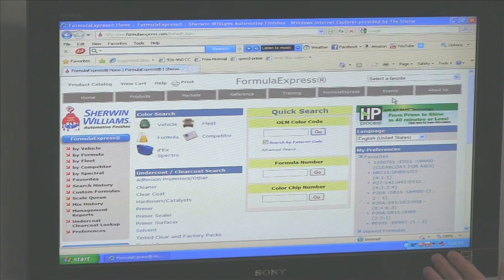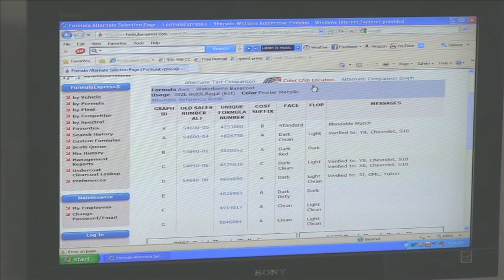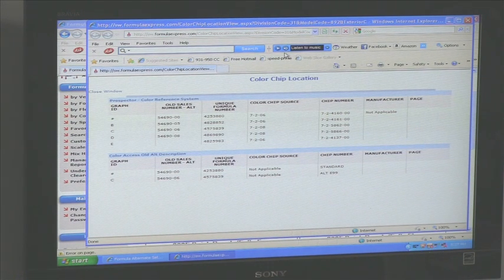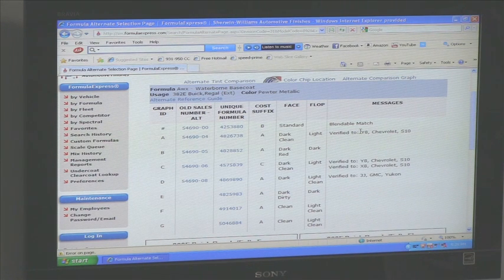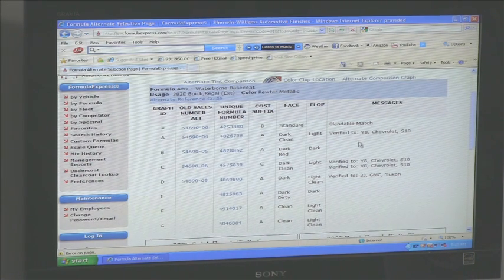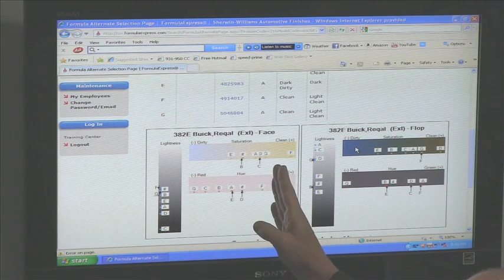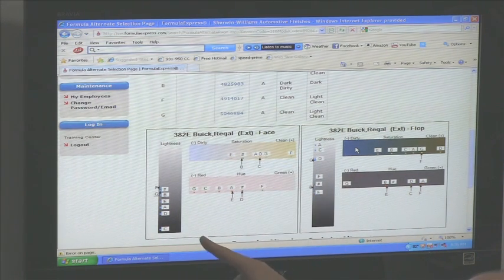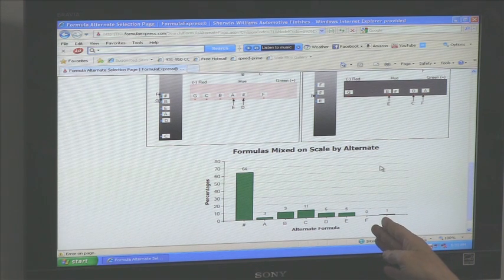Finger Paint FEX How To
FEX How to